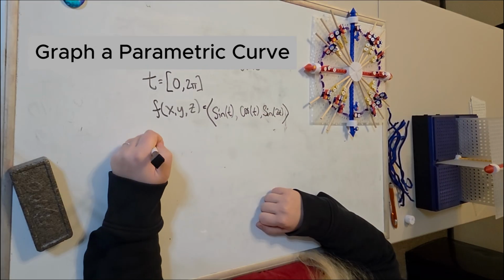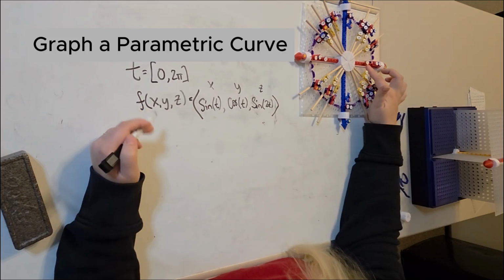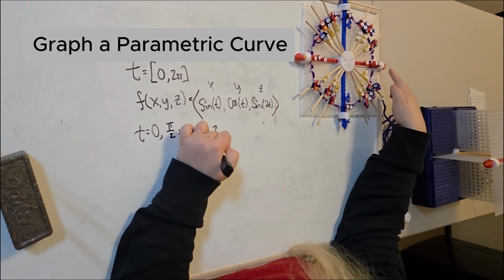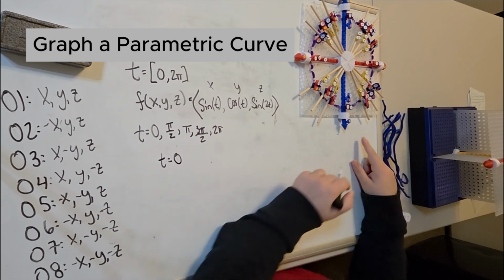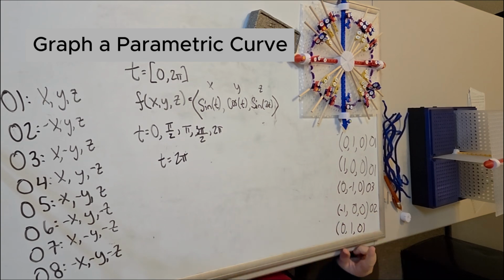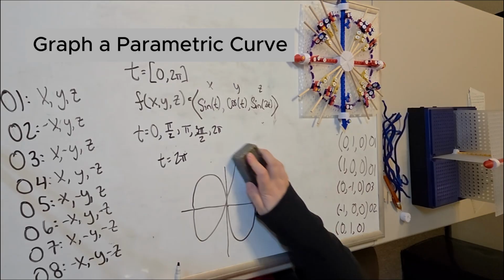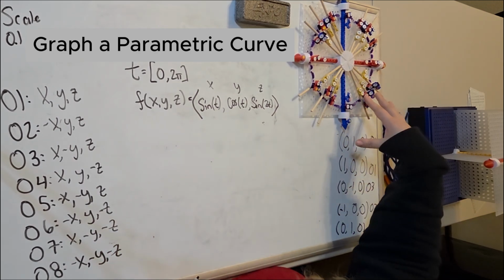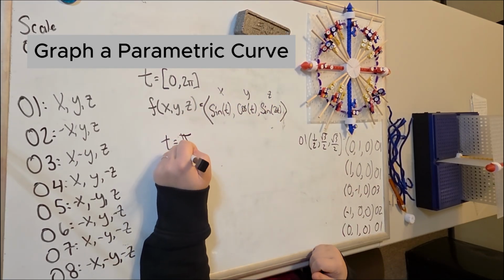Graphing in 3D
Using the Tactile Graph I constructed a parametric vector valued function on the interval t = [0,2pi]

Function:
f(x(t), y(t), z(t)) = (sin(t), cos(t), sin(2t))

In this tutorial, you will learn about octants, parameters, and 3D problem solving strategies.

P.S.
My bad for using the *parabolic* word instead of the correct *parametric* word in this video and my short about the tutorial. Mistakes happen, so I live, and I learn. Enjoy these hopefully not too obvious edits to cover the mistake.

I guarantee there will be more in the future, so please feel free to point them out so I can always make corrections! Thanks to the friend who told me about this one before I made this tutorial live.